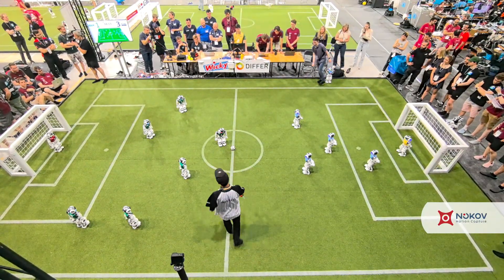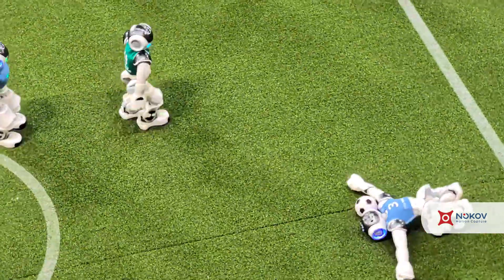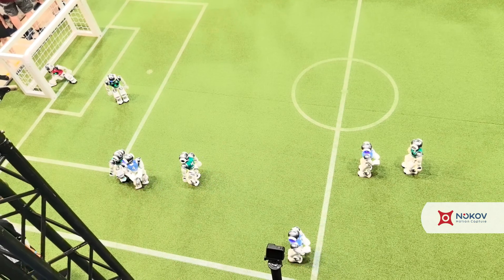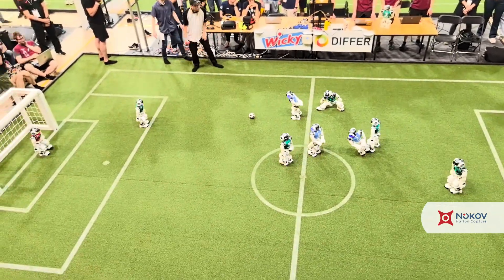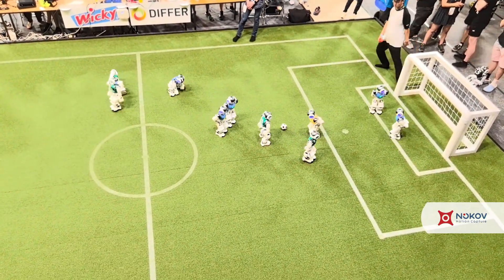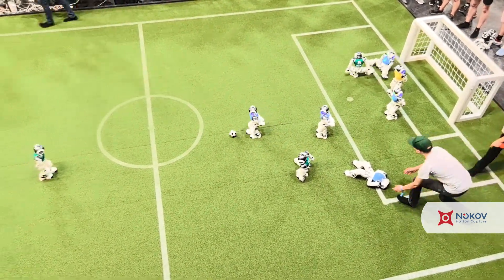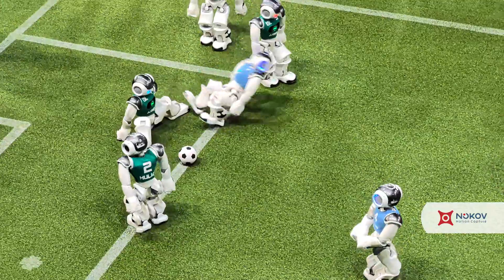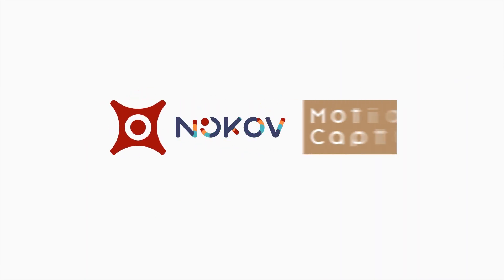RoboCup 2024: Humanoid League Competition⚽day 3